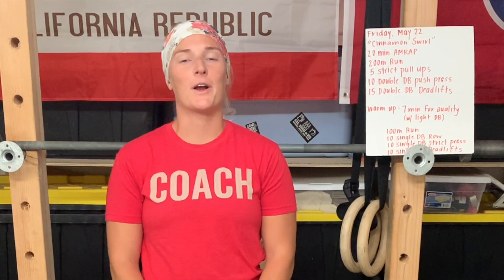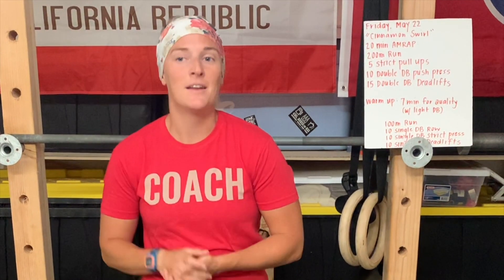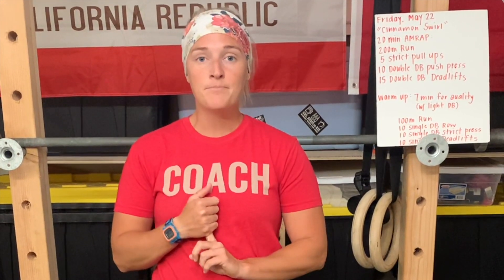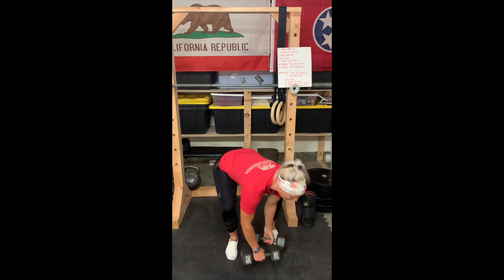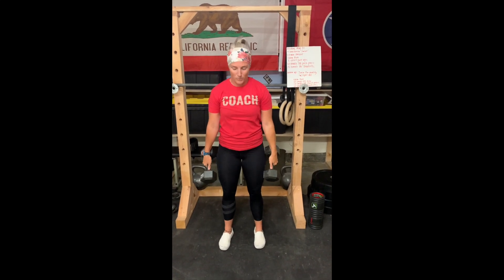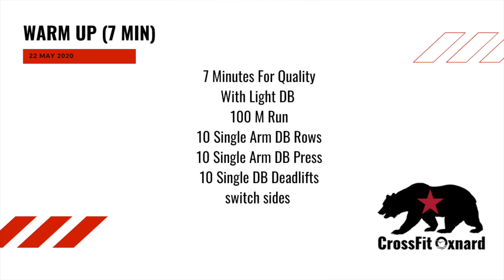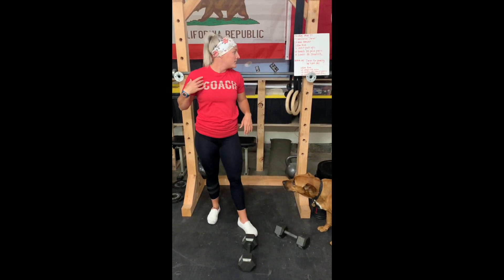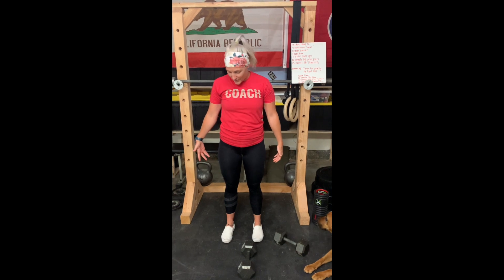CFOx Home WOD 5/22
This video is about home WOD 5/22